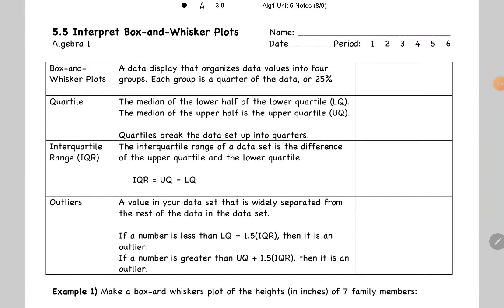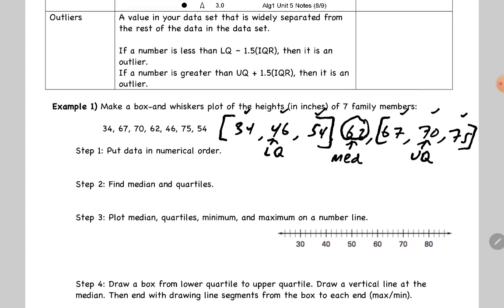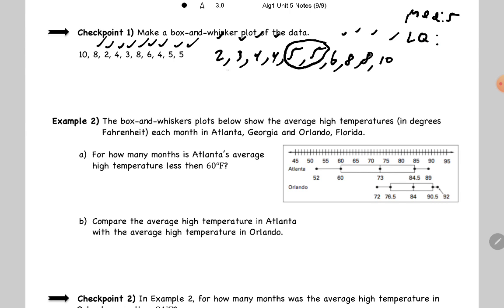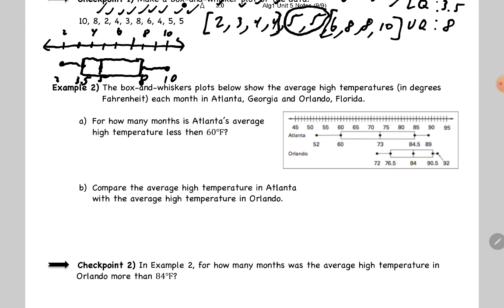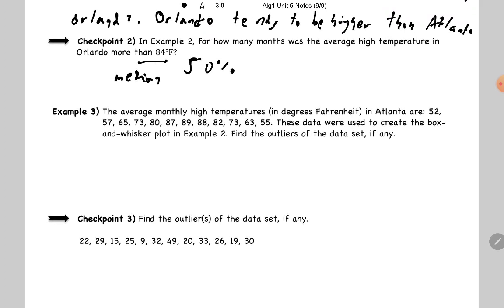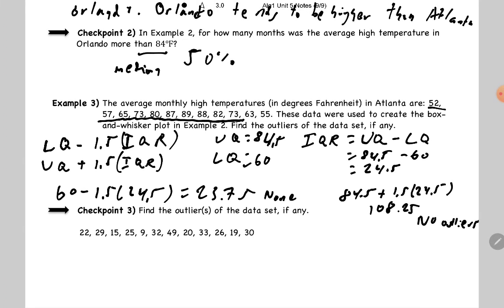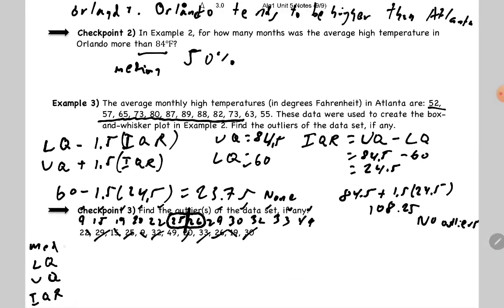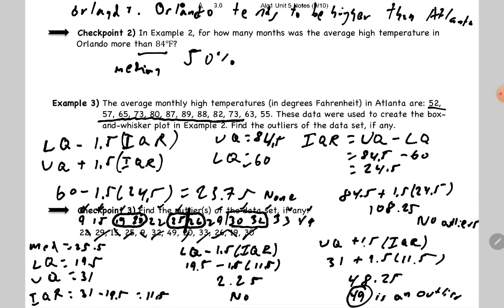algebra I unit 5.5 interpret box and whisker plots